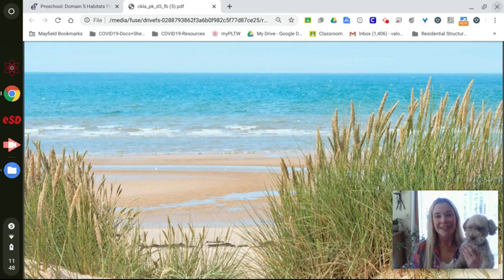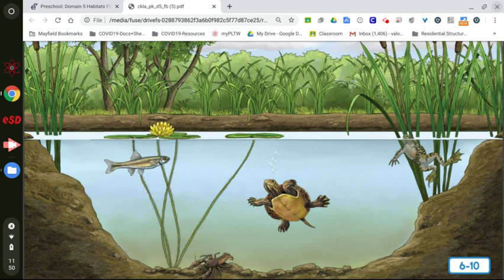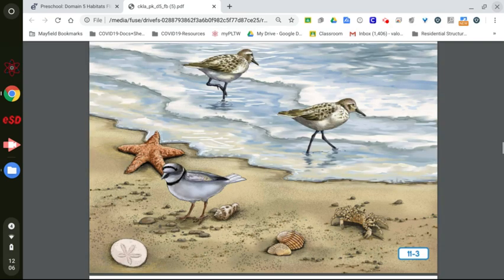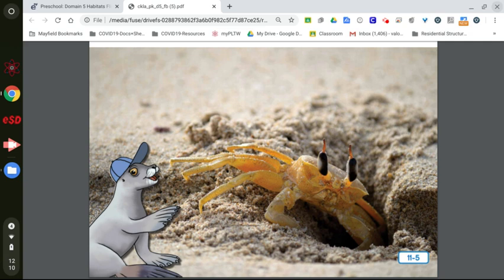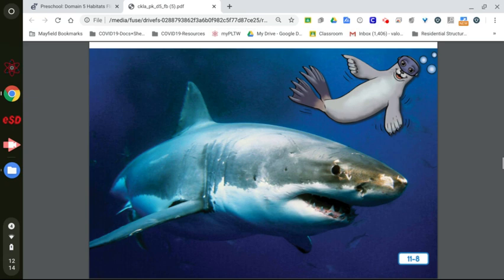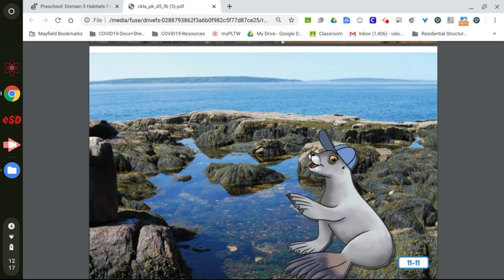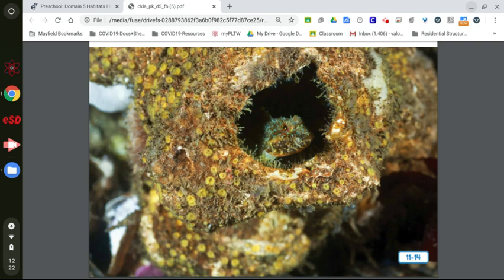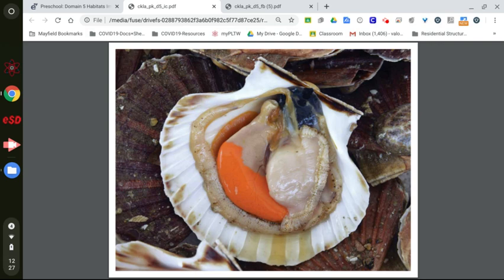Ocean Habitat | Read Aloud | CKLA Preschool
This read aloud will teach your child about the ocean habitat.  They will learn about all of the plants and animals that live in the ocean habitat and how they use the habitat to meet their basic needs.

Activity:
1.  Shared Writing:  Make a list of plants and animals that live in the ocean habitat.  An adult should write the list as the child names the ocean plants and animals.  You can write the plants in green and animals in red.  Add to the list as you continue to learn more about this habitat.